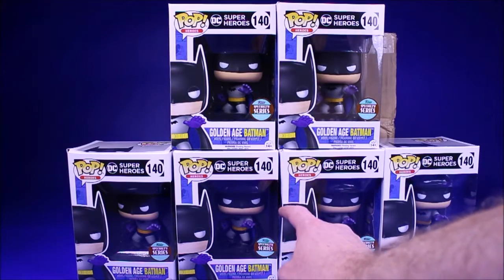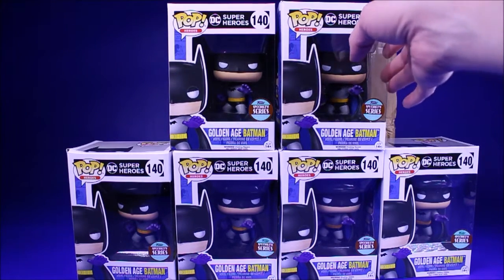Golden Age Batman Specialty Series Funko Pop Vinyl Figure & Howard The Duck Dorbz Case Unboxing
I just received a case of the  Golden Age Batman Specialty Series Funko Pop Figures and a case of the Howard The Duck Specialty Series Dorbz Figures.  Watch as I open the case and review the figures.